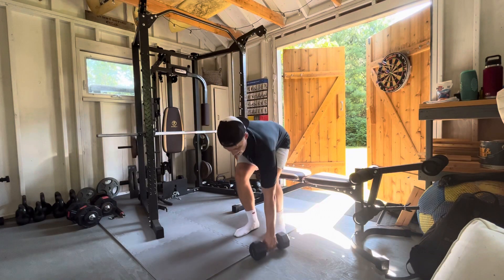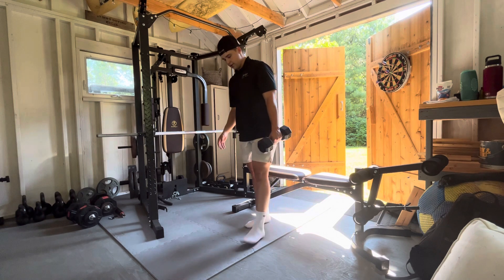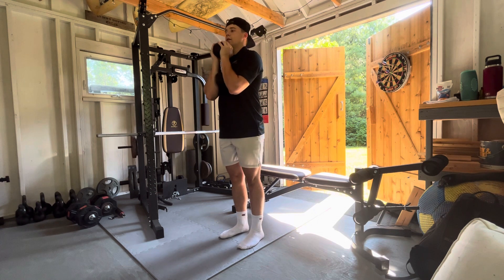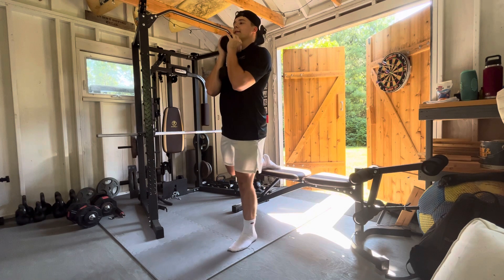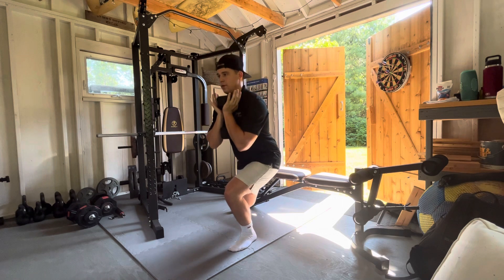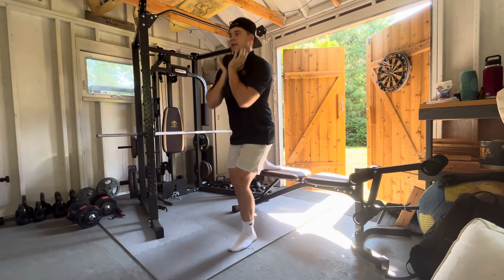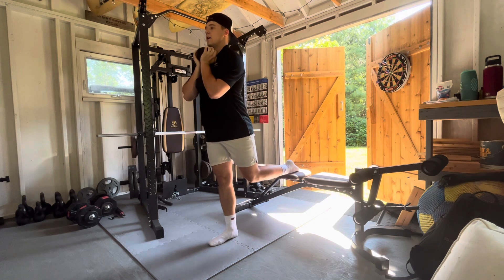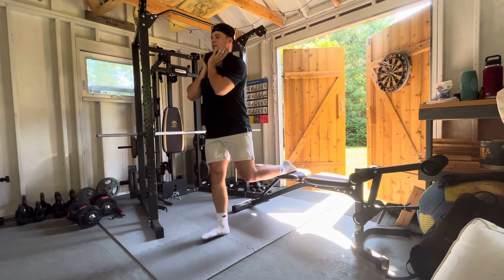Goblet loaded Bulgarian split squats